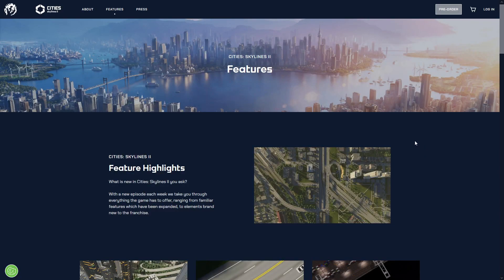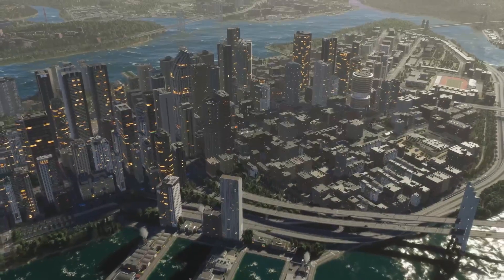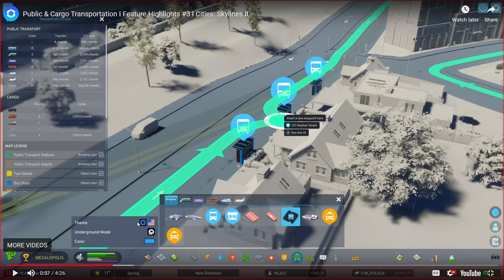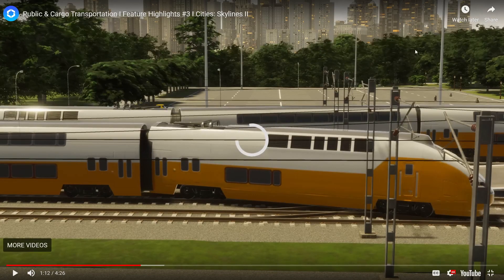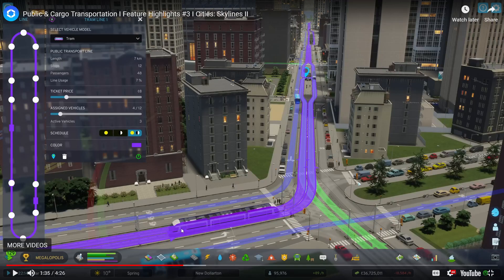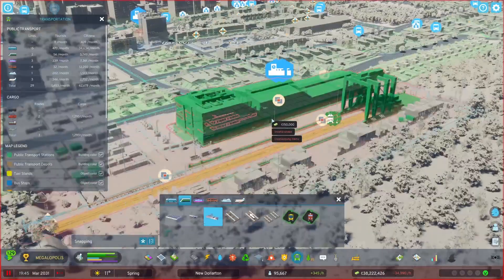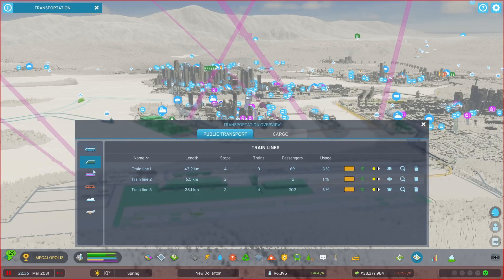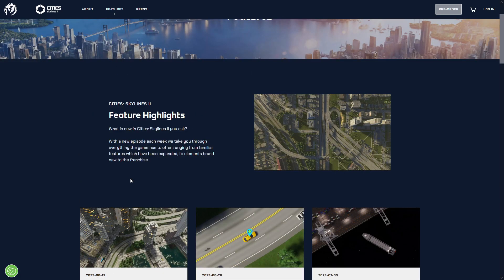Cities Skylines 2 - Feature Highlights - "Cargo and Public Transport"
If you can dream it, you can build it.
Raise a city from the ground up and transform it into the thriving metropolis only you can imagine. You've never experienced building on this scale. With deep simulation and a living economy, Cities: Skylines II delivers world-building without limits.

Lay the foundations for your city to begin. Create the roads, infrastructure, and systems that make life possible day to day. It's up to you – all of it.

How your city grows is your call too, but plan strategically. Every decision has an impact. Can you energize local industries while also using trade to boost the economy? What will make residential districts flourish without killing the buzz downtown? How will you meet the needs and desires of citizens while balancing the city's budget?

Your city never rests. Like any living, breathing world, it changes over time. Some changes will be slow and gradual, while others will be sudden and unexpected. So while seasons turn and night follows day, be ready to act when life doesn't go to plan.

An ever-expanding community of Builders means more opportunities to build a truly groundbreaking city with mods. They're now more easily available in Cities: Skylines II.

The most realistic and detailed city builder ever, Cities: Skylines II pushes your creativity and problem-solving to another level. With beautifully rendered high-resolution graphics, it also inspires you to build the city of your dreams.

Deep simulation:
AI and intricate economics mean your choices ripple through the fabric of the city. Remember that as you strategize, problem-solve, and react to change, challenges, and opportunities.

Epic scale, endless possibilities:
Cities: Skylines II lets you create without compromise. Now you can build sky-high and sprawl across the map like never before. Why not? Your city is you.

Cities that come alive:
Your decisions shape each citizen's life path, a chain of events that defines who they are. From love and loss to wealth and wellbeing, follow their life's ups and downs.

A dynamic world:
Pick a map to set the climate of your city. These are the natural forces you'll negotiate to expand your city amid rising pollution, changeable weather, and seasonal challenges.

System Requirements
    Minimum:
        Processor: Intel® Core™ i7-4790K / AMD® Ryzen™ 5 1600X
        Graphics: Nvidia® GeForce™ GTX 780 (3GB) or AMD® Radeon™ RX 470 (4GB)
        Sound Card: TBC

    Recommended:
        Requires a 64-bit processor and operating system
        OS: Windows® 10 Home 64 Bit | Windows® 11
        Processor: Intel® Core™ i7-9700K | AMD® Ryzen™ 5 5600X
        Graphics: Nvidia® GeForce™ RTX 2080 Ti (11GB) | AMD® Radeon™ RX 6800 XT (16GB)
        Sound Card: TBC